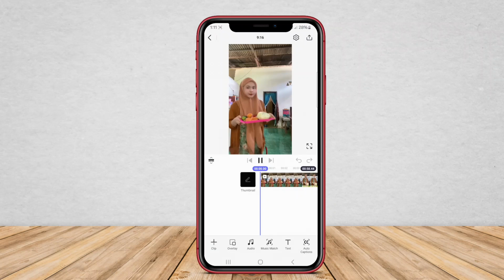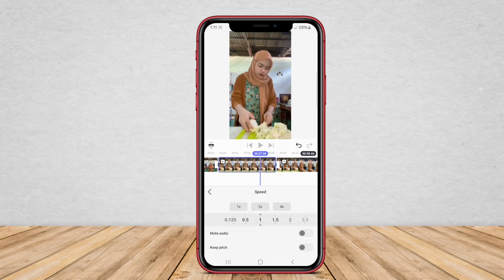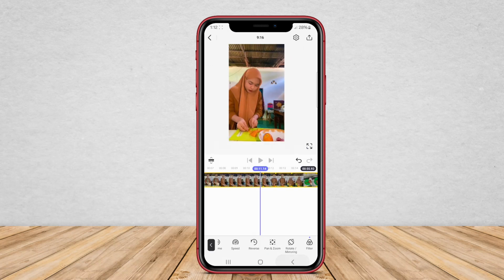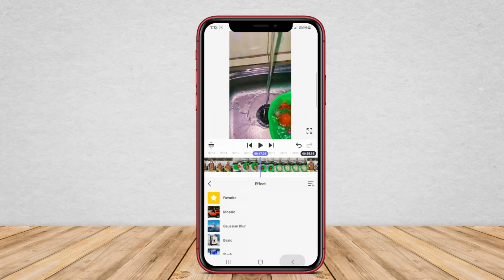Best Free Spring Video Editor Video Maker App for Android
Discover the ultimate Android video editing app that allows you to create amazing edits in just minutes! In this video, we explore the best features of the top-rated video editing editor app for Android, perfect for both beginners and experienced editors. Learn how to enhance your videos with stunning effects, transitions, and filters, all directly from your smartphone. Whether you're making content for social media, personal projects, or professional use, this app offers everything you need to make your videos stand out. Don’t miss out on tips and tricks to maximize your editing efficiency and unleash your creativity! Watch now and start creating breathtaking videos today!